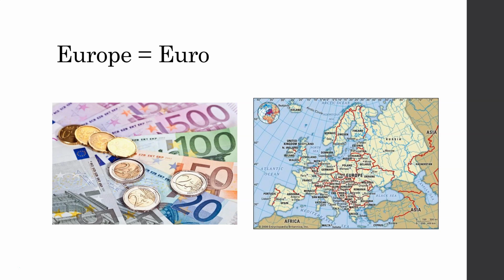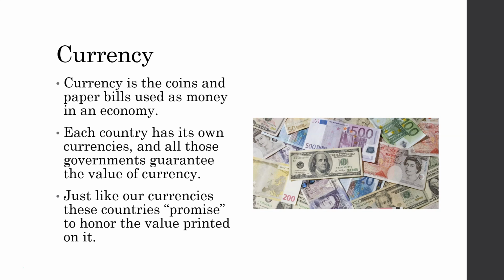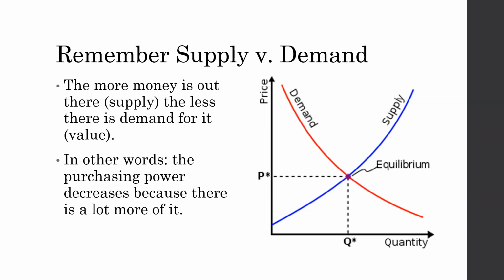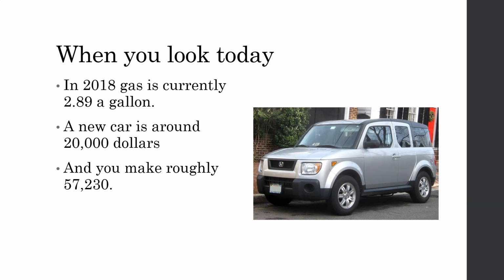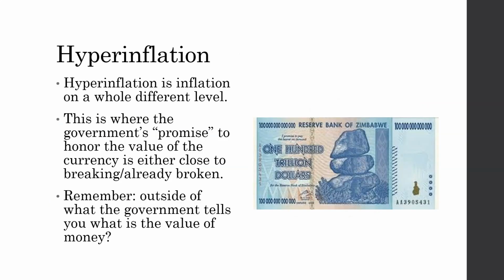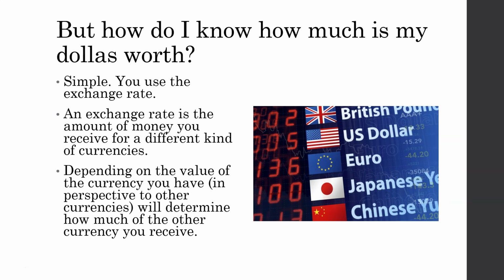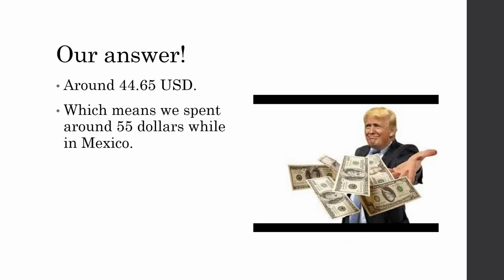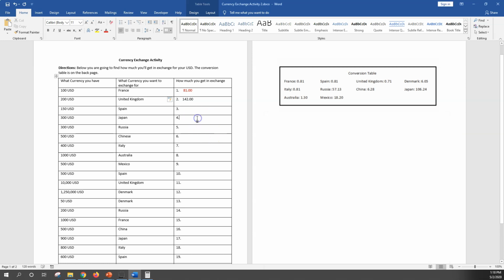Currency Lesson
Civics with Mr. Shoens